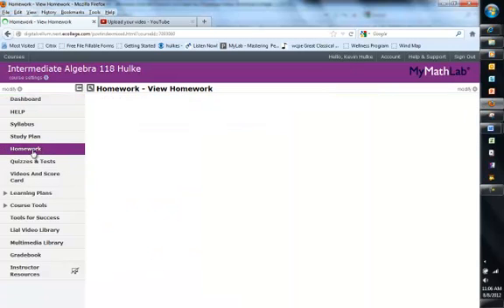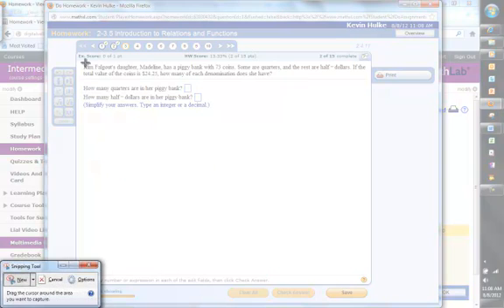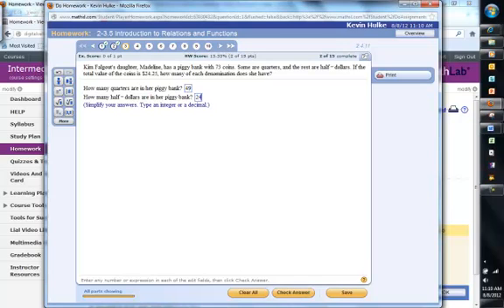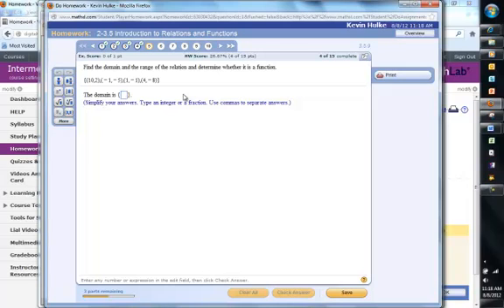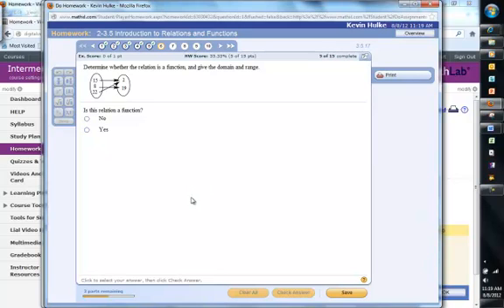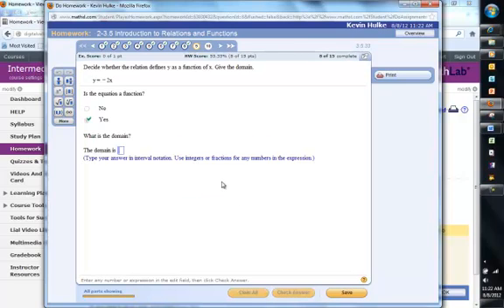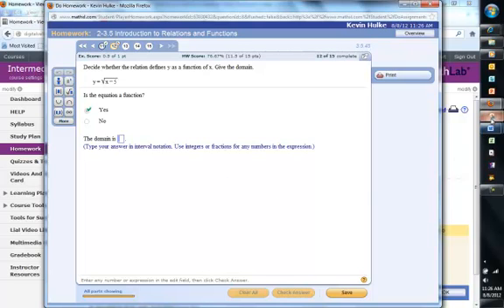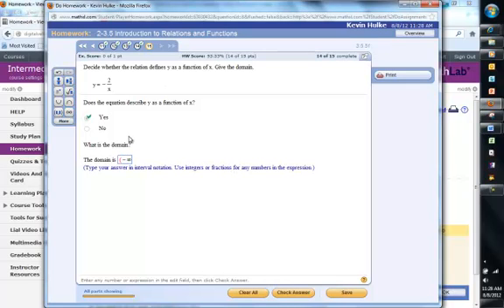IA2 3 5RelationsFunctionsHW